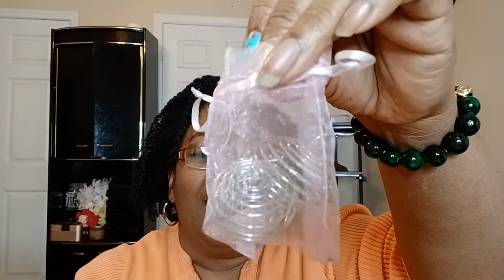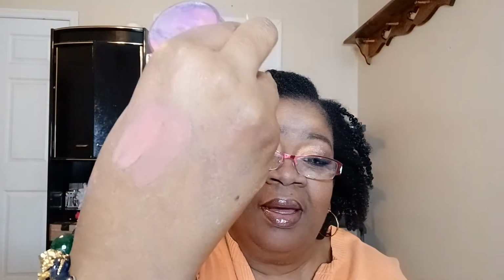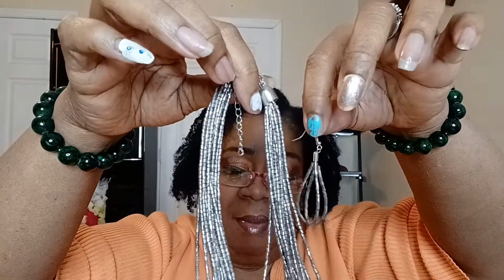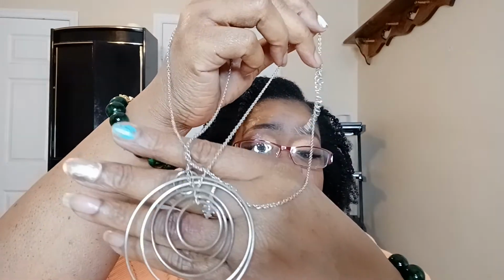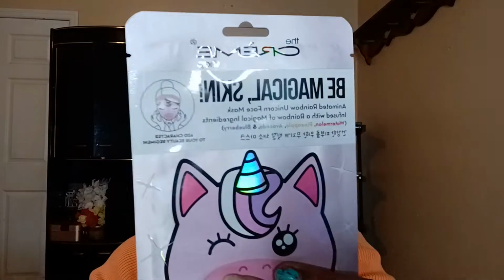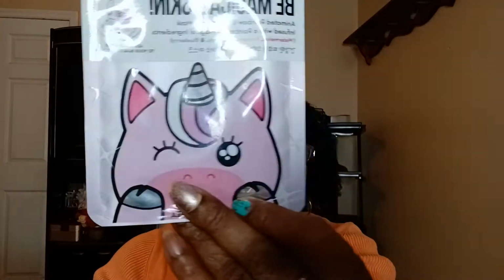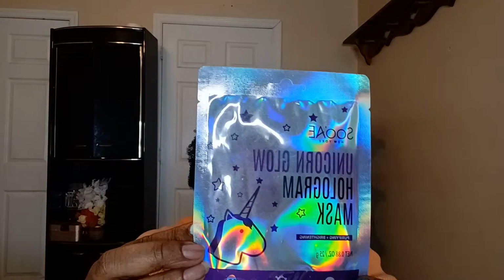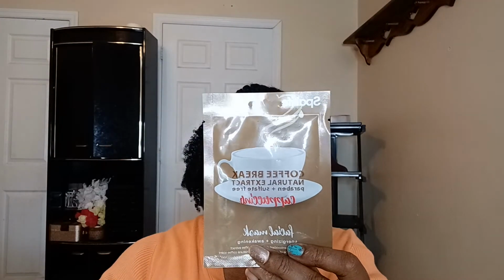I WON A GIVEAWAY!!! From MommaVapes Beauty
Hiya family...This video is about a giveaway win from MommaVapes Beauty.. Lovely woman..Great creator.. Go over and check out her channel and show her tons of love and tell her you're coming from my channel

Come over and visit me on Poshmark.
Poshmark is an app where you can find your favorites.. New and gently worn things.. for a much more reasonable price. You get $5.00 for signing up using my code..And I get $5.00...My code for you to sign up is below. use code--FAYEBLATCHER